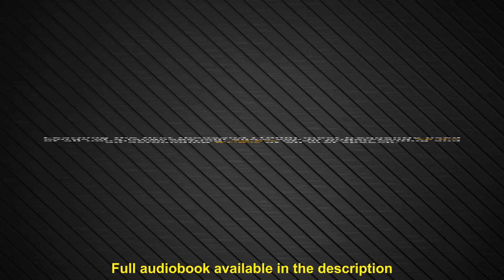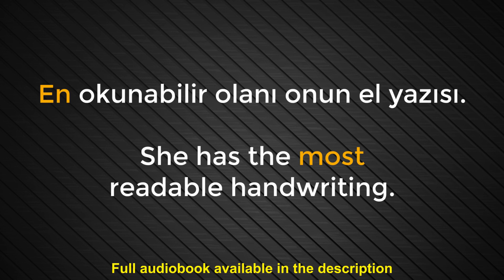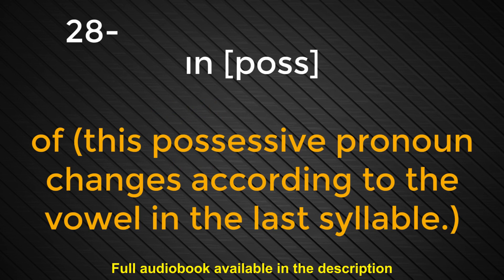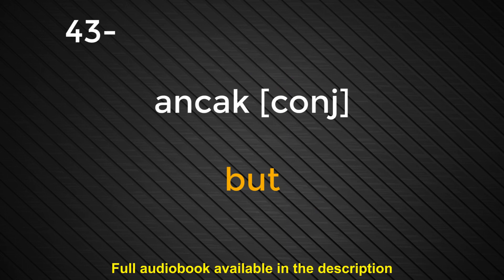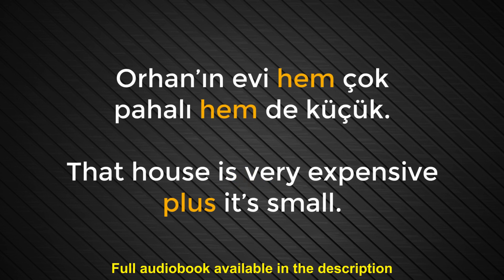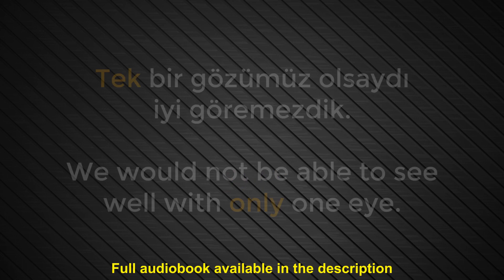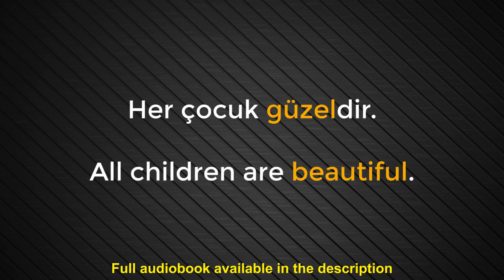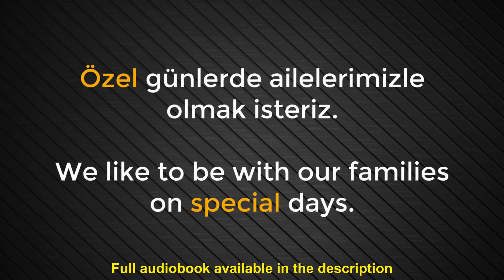100 Most Common Turkish Words - Learn Turkish Vocabulary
These TOP 100 Most Common Turkish Words will help you learn basic Turkish and develop your Turkish vocabulary.

Our free Turkish audio lessons are part of a 14-hour-long audio book called 2000 Most Common Turkish Words In Context. Understanding these 2000 words will make you understand 92% of conversations in Turkish!

Get the full audio book for free when you try Audible

Or get your Kindle/Paperback Book

Let's us know what you think.